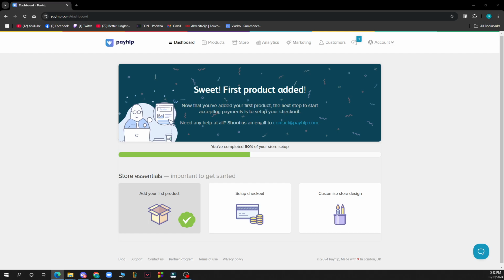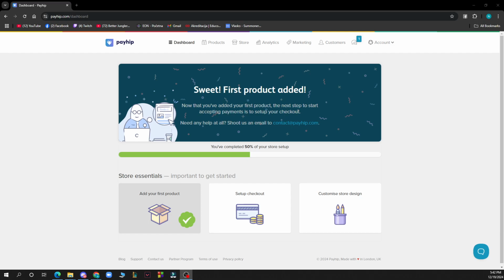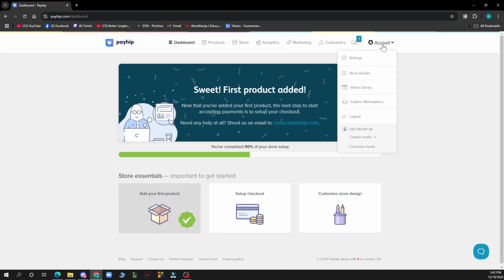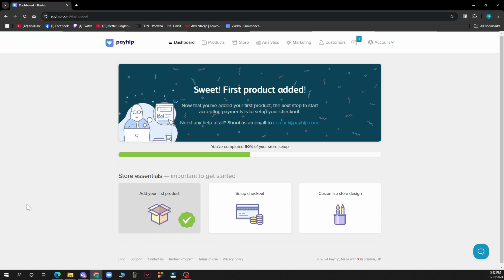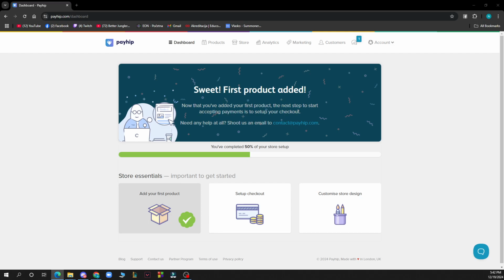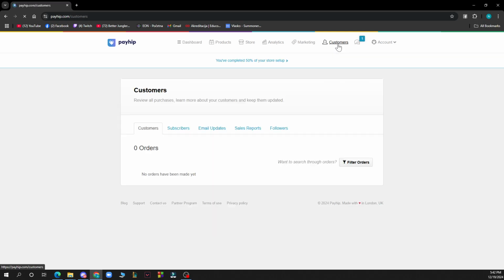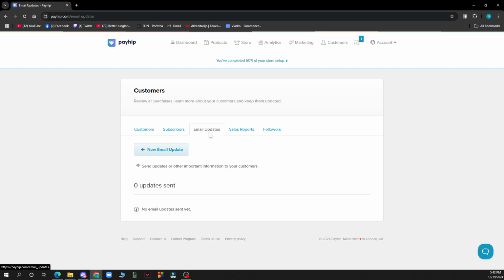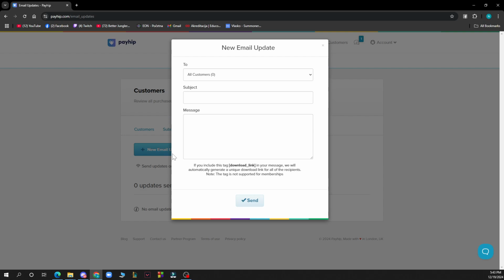How To Send an Email Update on Payhip (Easiest Way)​​​​​​​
In this video I will show you How To Send an Email Update on Payhip. It would be good if you watch the video until the end so that you don't miss important steps.